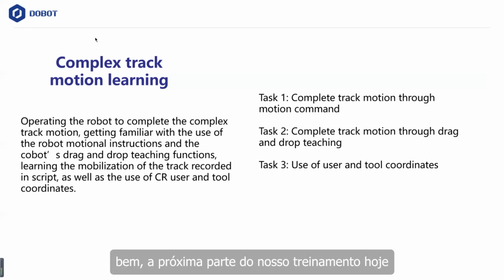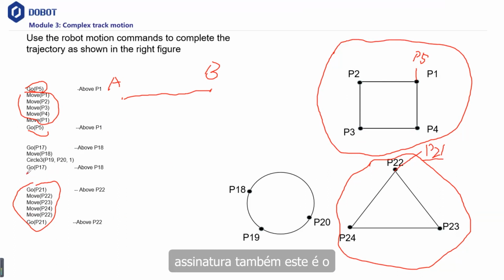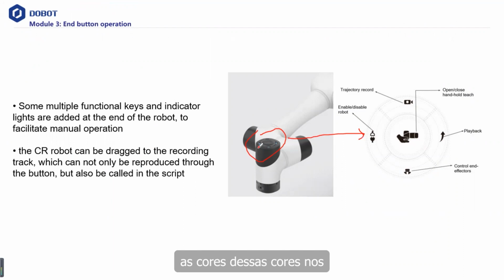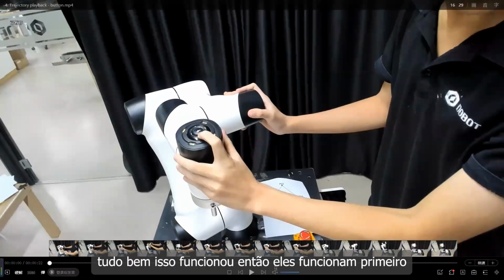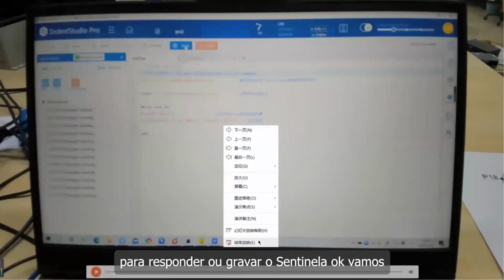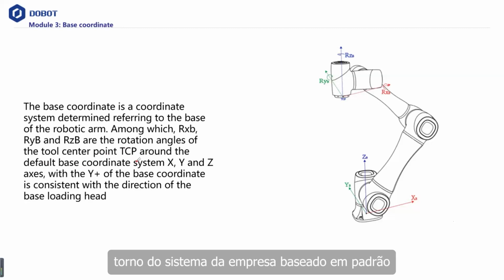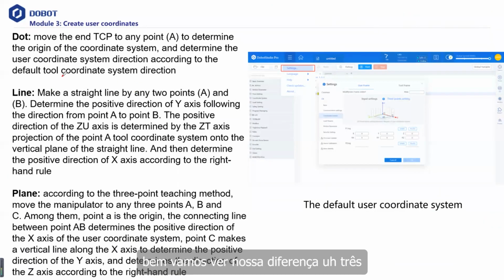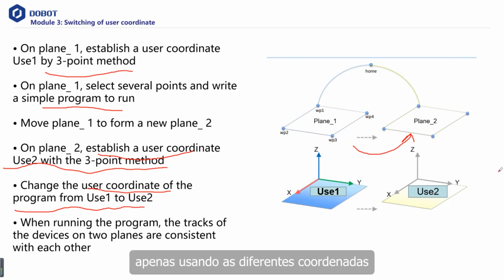Treinamento Dobot - Modulo 3